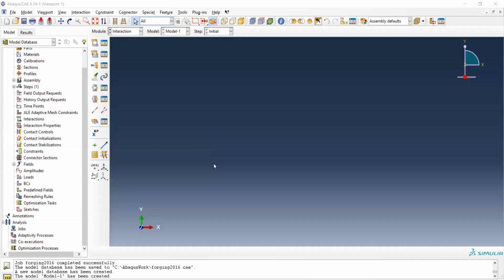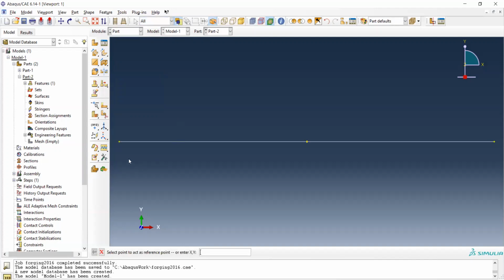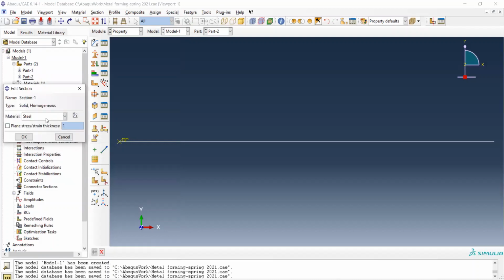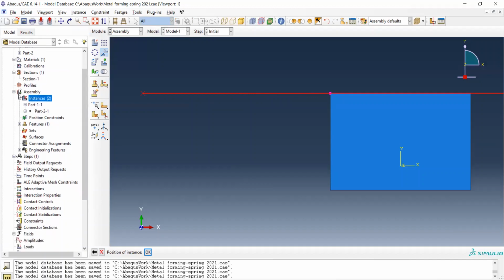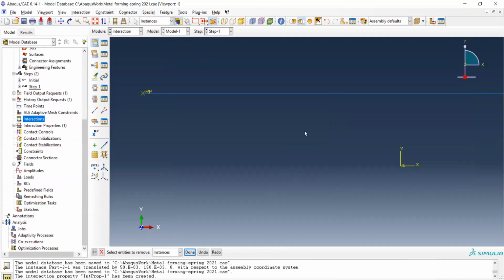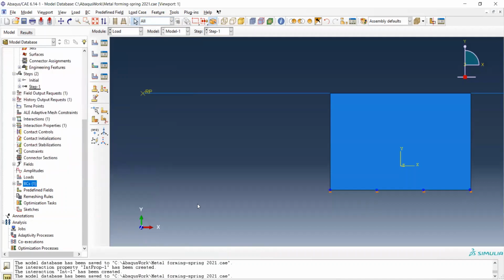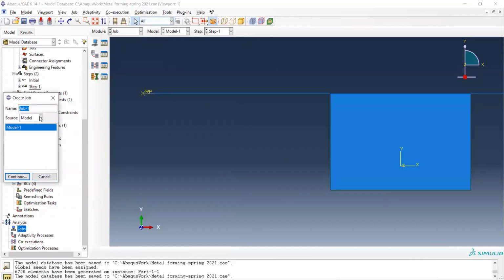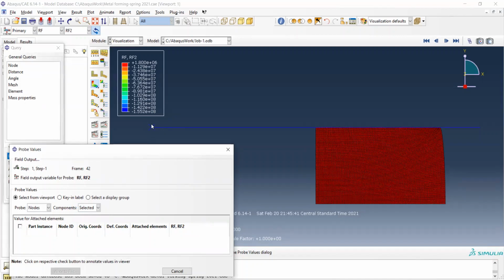Abaqus Modeling for Metal Forming Process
The video walks readers through the process of building the ABAQUS FEM modeling of metal forming process.